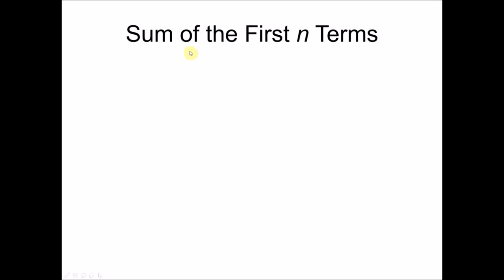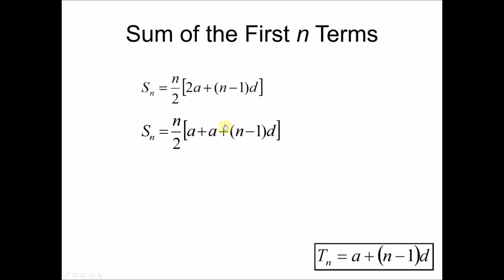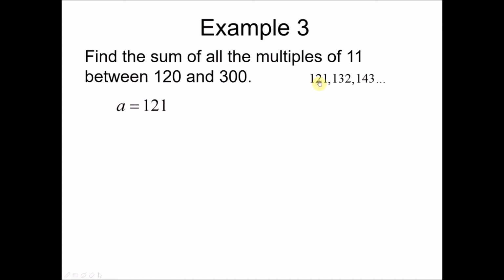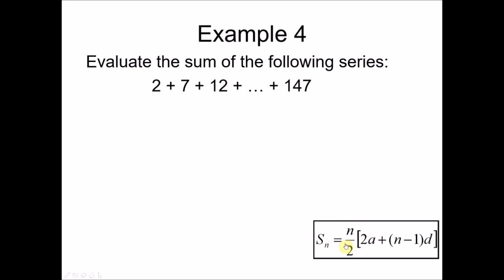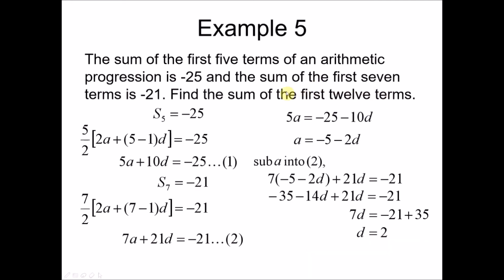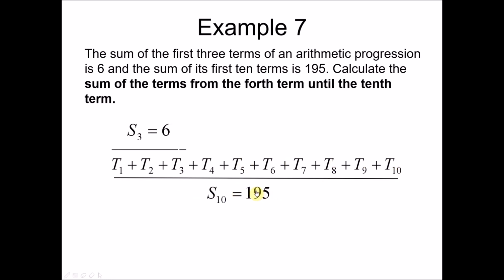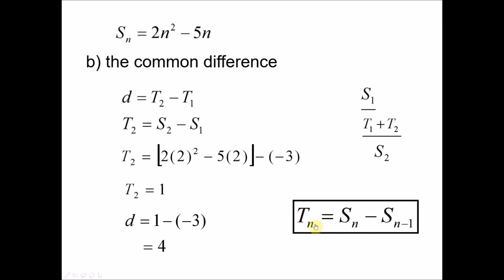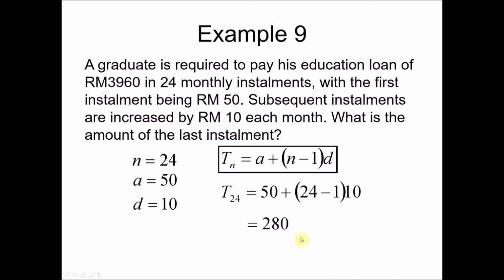SPM KSSM Add Maths F4 Chapter 5 Progressions Part 2 ( Arithmetic Progressions)